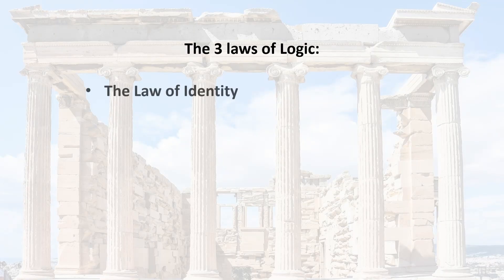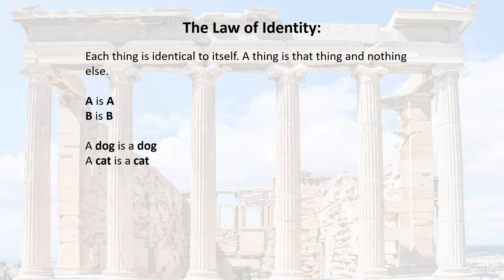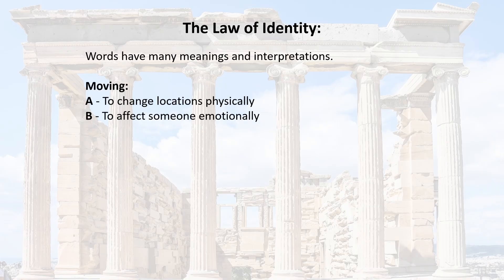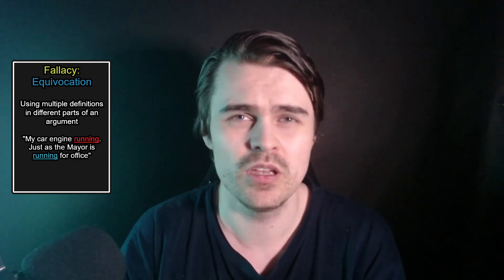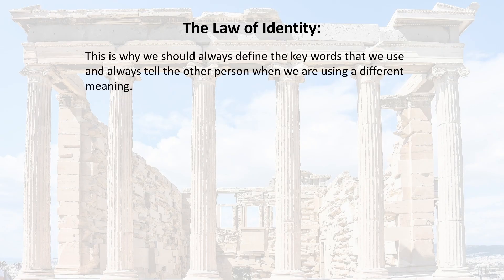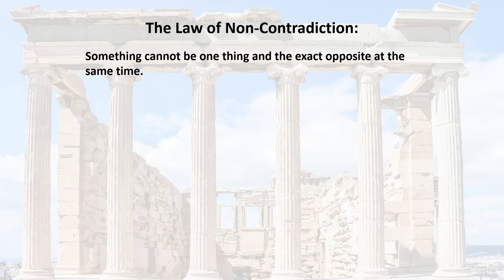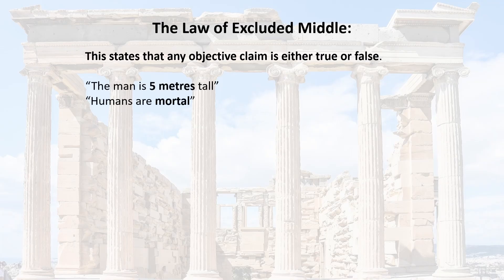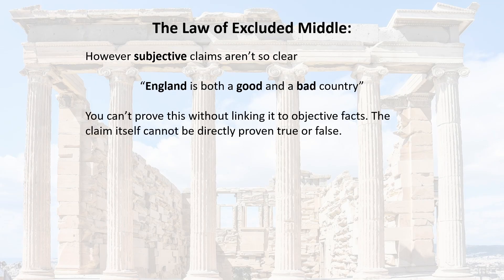The 3 Laws of Logic - Philosophy Explained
An explanation of the 3 laws of logic and an argument to show that most animals use them.

Timestamps:
0:00 Introduction
0:24 The Law of Identity
0:50 Example of Equivocation
2:05 Law of Non-Contradiction
2:24 Law of Excluded Middle
3:08 Argument that Most Animals use these laws